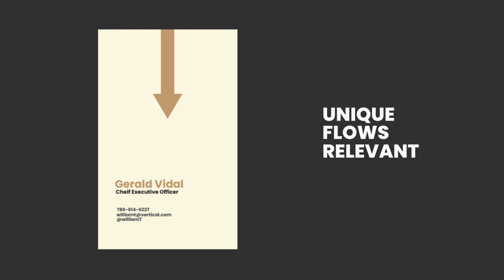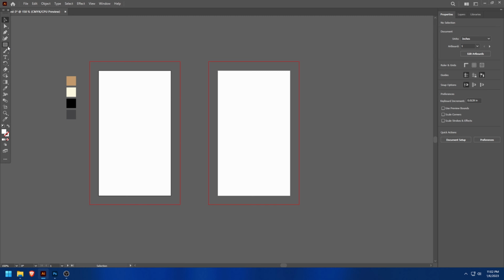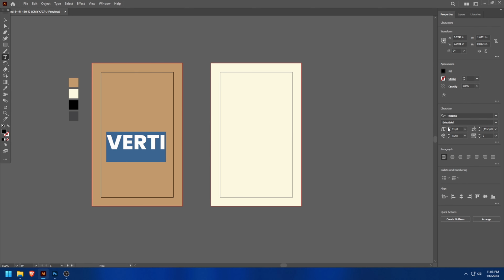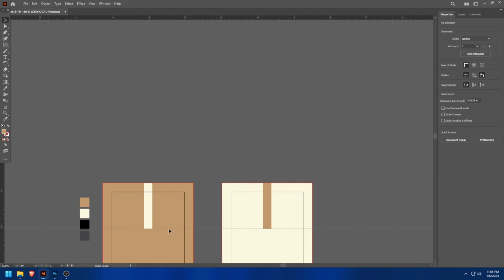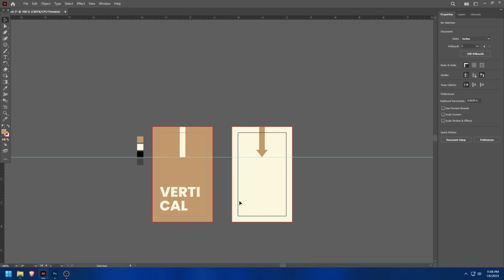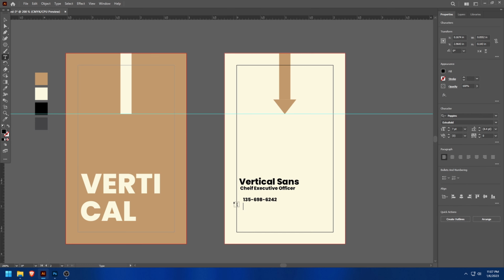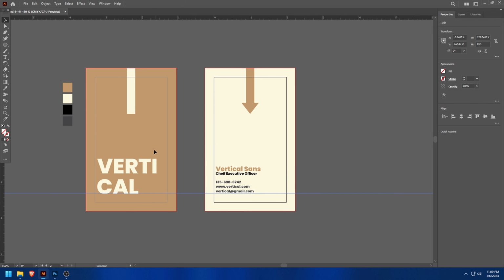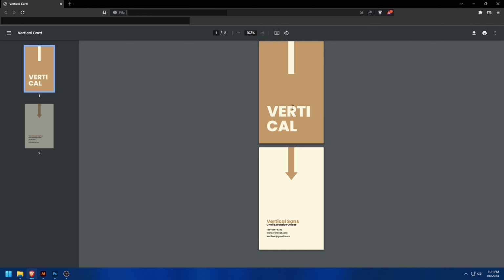How to make the perfect vertical business card design in Adobe Illustrator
If you're looking to create a vertical business card design in Adobe Illustrator, then this video is for you! In this tutorial, we'll walk you through the steps needed to create a beautiful vertical business card design.

If you're new to Adobe Illustrator or want to improve your business card design skills, then this video is for you! By the end of this video, you'll have a perfect vertical business card design that you can use in your own marketing campaigns!

COLORS USED (C, M, Y, K):
1. (25%, 45%, 65%, 0%)
2. (0.39%, 1.57% , 12.94%, 0%)
3. (0%, 0%, 0%, 88)
4. (0%, 0%, 0%, 0%)

0:24 - Setting up the project
1:27 - Making the backgrounds
2:55 - Adding Logos and Text
9:11-  Exporting and Saving
9:45-  Conclusion